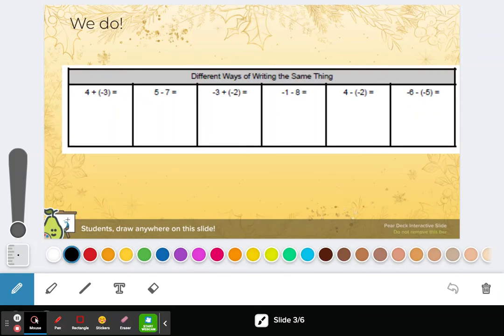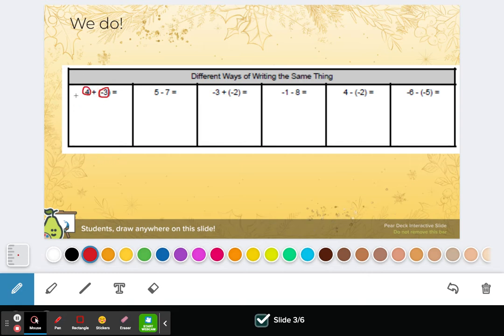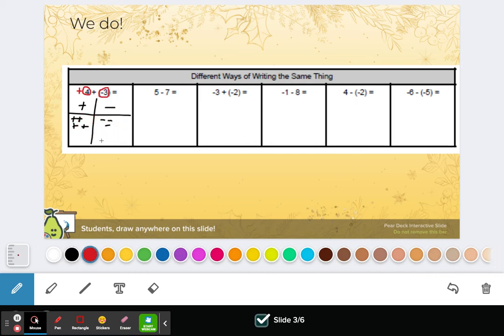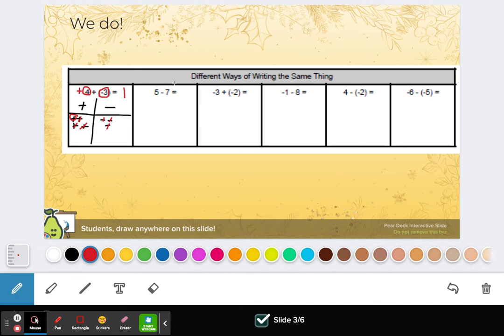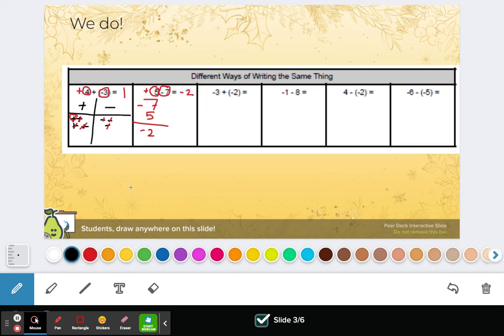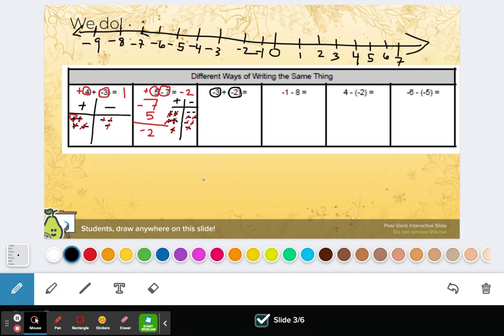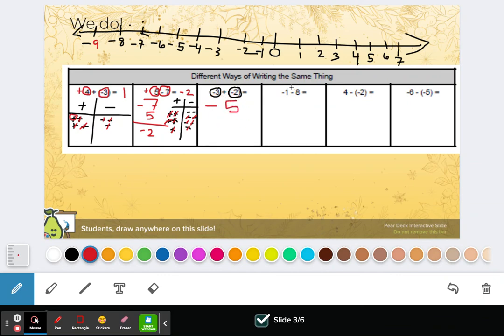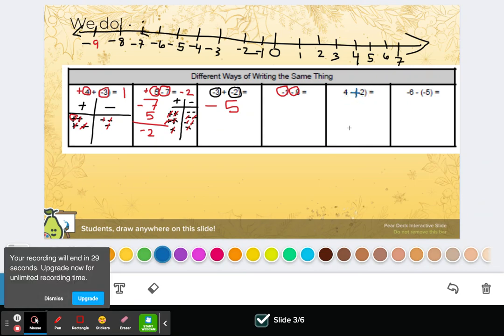We Do Adding and Subtracting Integers